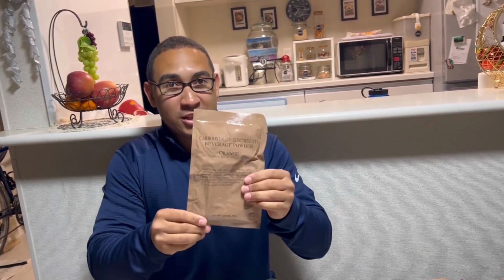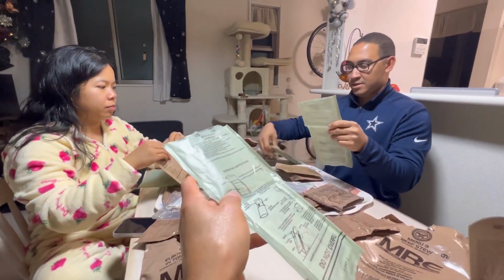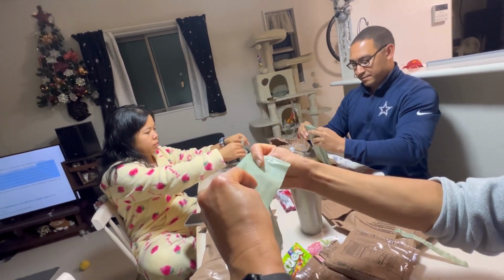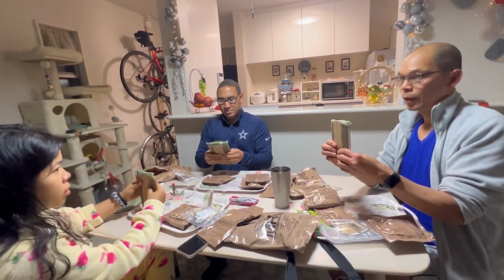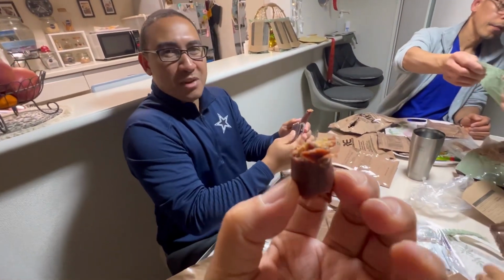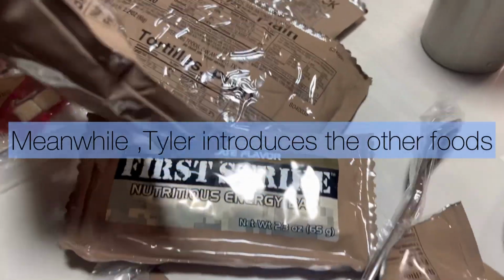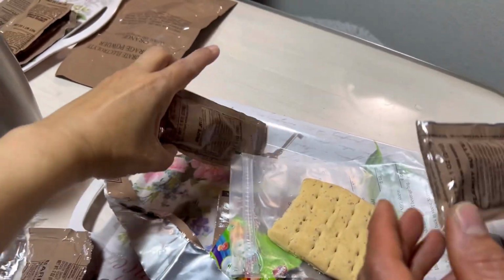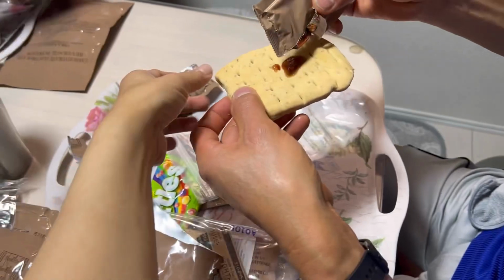MRE Military Ready to -Eat by Tyler Part 1